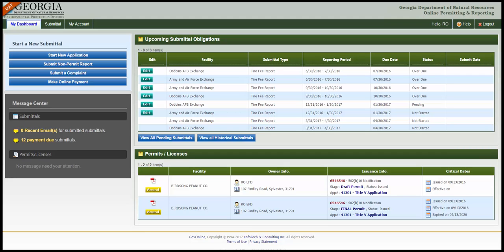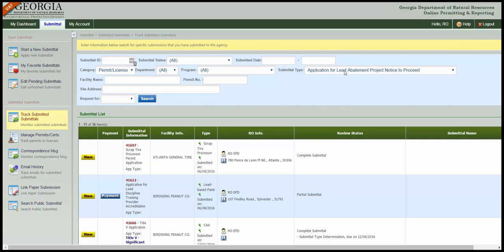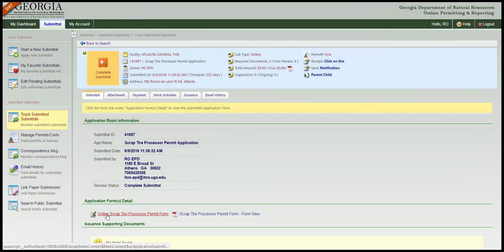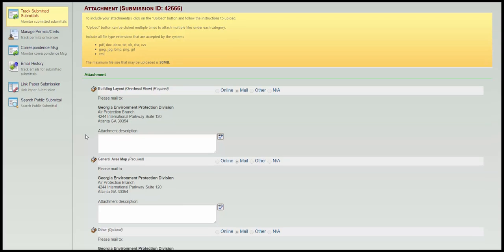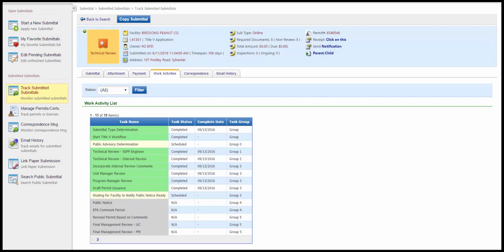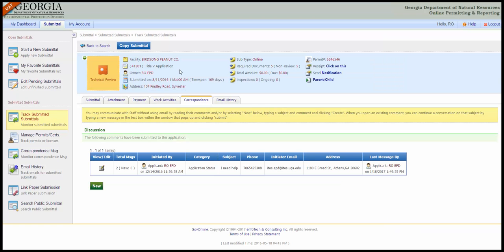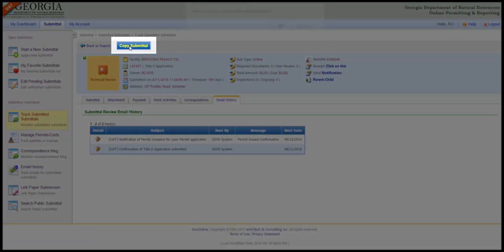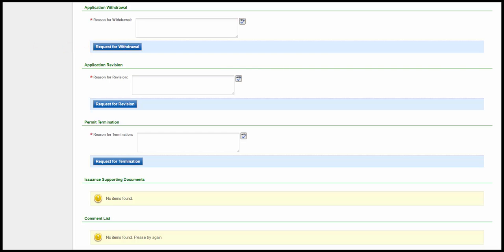Track Submittals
This video explains how to use the GEOS system to track submittals.